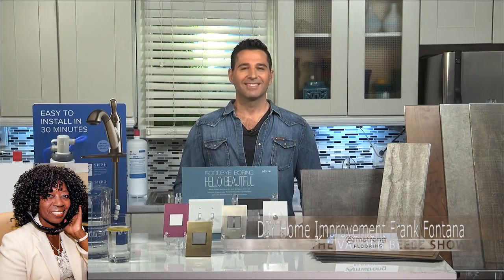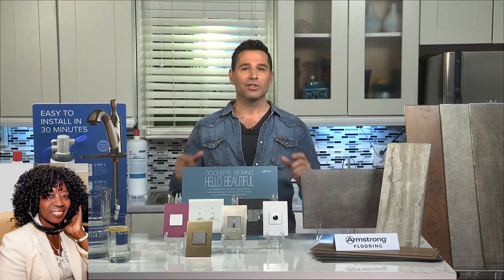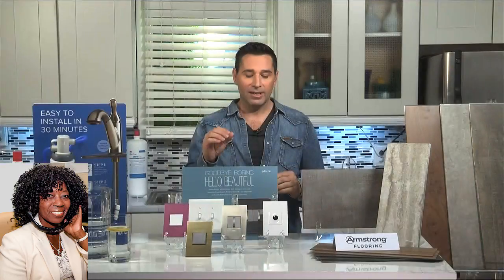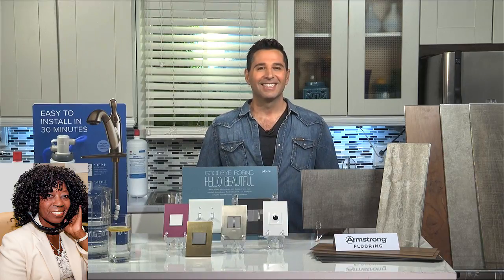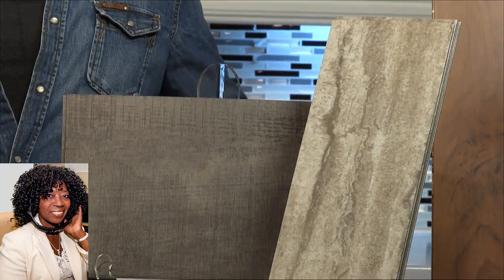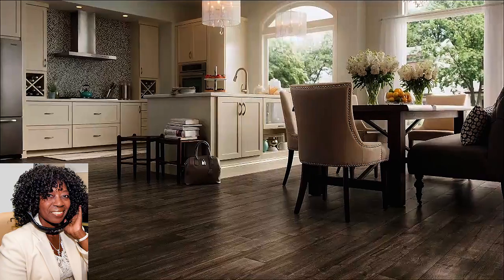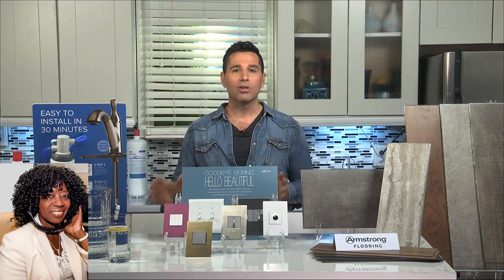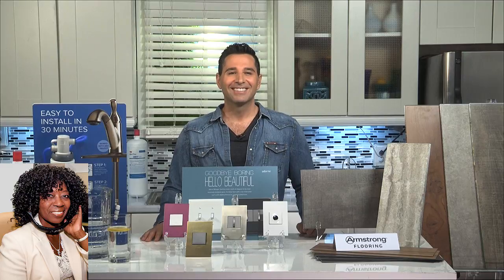DIY Home Improvement